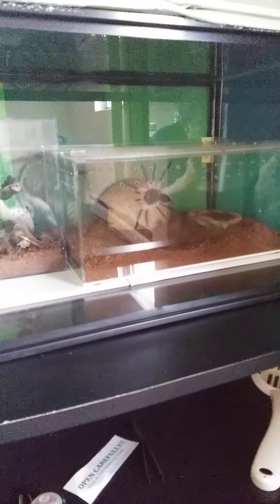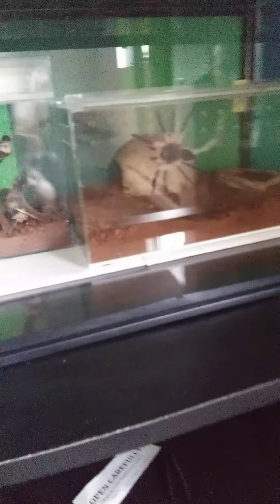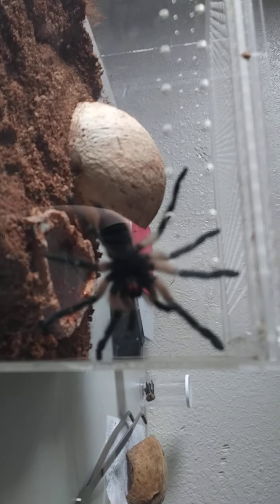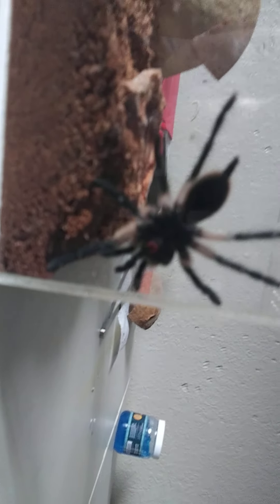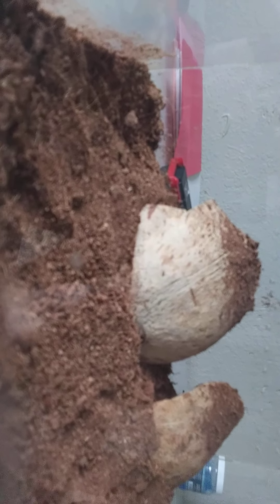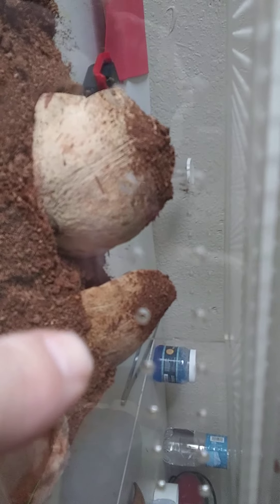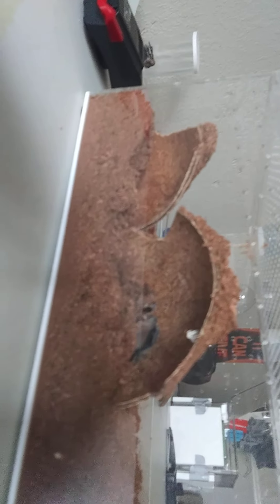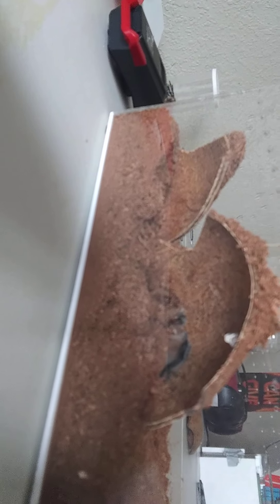Balfouri just 4 days after molt check out everythinghobbies channel